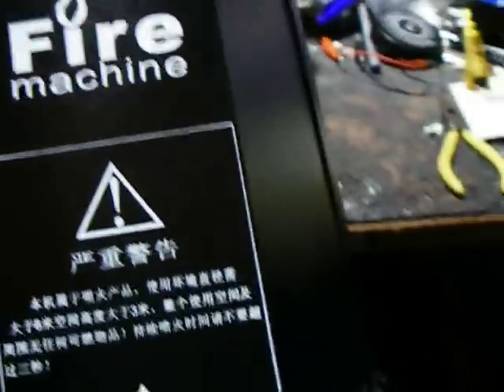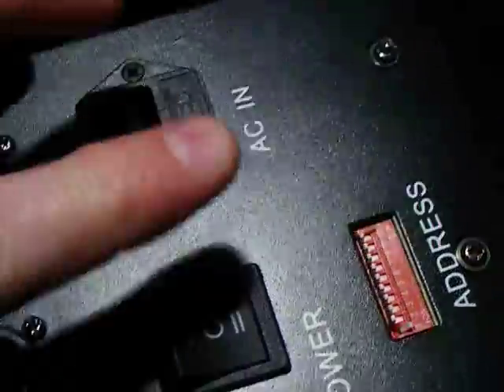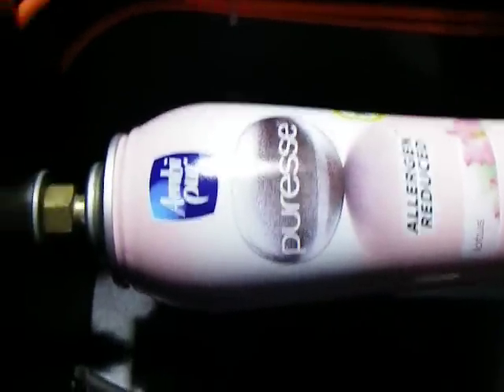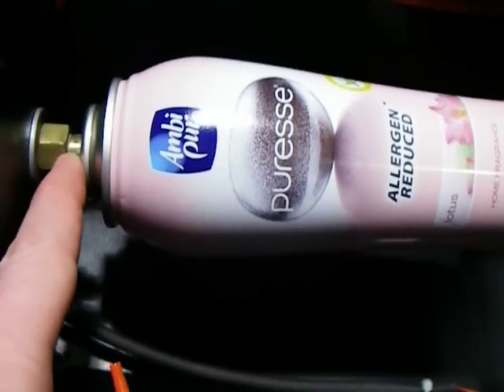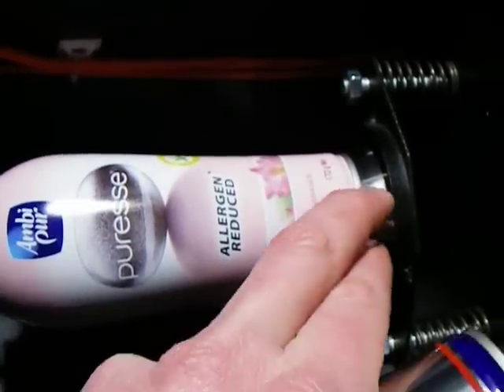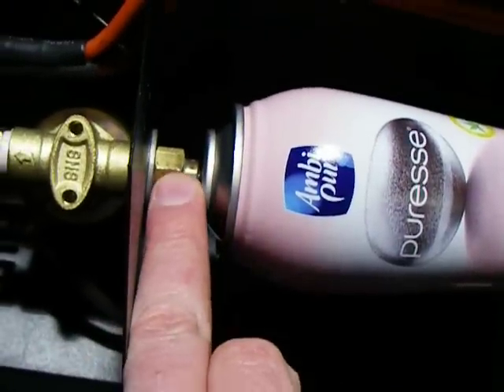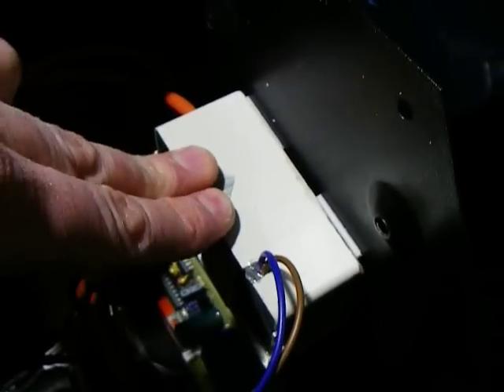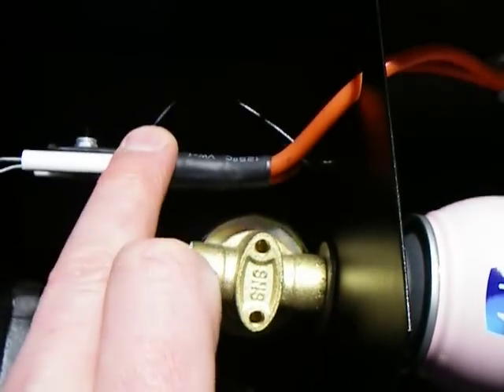DMX fire machine.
Internal examination and demo of a typical Chinese fireball and flame jet type of effect that I bought purely to take to bits.  Note that I used a can of air freshener as the fuel source inside the unit and this is not endorsed in any way by the manufacturer of the unit or indeed the air freshener.  :)  The official fuel cannisters are probably either butane/propane with or without added flame colourants.  I used the can of air freshener because it was a handy can of butane with a dip-tube that goes to the bottom of the can so that a mist of fuel is sprayed from the nozzle.  While it would be nice to be able to use standard cans of butane refill gas, they only produce a small blue flame because the amount of gas coming from the jet is much lower than could be achieved with the mist of a dip-tube can.  The resultant small flame mixes more thoroughly with the available air producing a low intensity blue flame.
Most standard cans of air freshener are quite tall and may not fit in some units without a hack on the spring loaded base.  The one I used was actually too short and I had to use an inverted metal chutney dish to centre it and raise it to a good height.  The short stubby aerosol air fresheners used in timed release units are no good because of the single shot dosing valve built into them.  Not all air fresheners use combustible propellants.  The Puresse range by Ambi Pur make excellent fireballs.  Keep in mind that any ingredient in the freshener will be incinerated and may be toxic.  But then, they were probably toxic before they got burnt anyway.
Do not use air fresheners in this way and never do anything like this indoors as everyone in the vicinity may die etc.